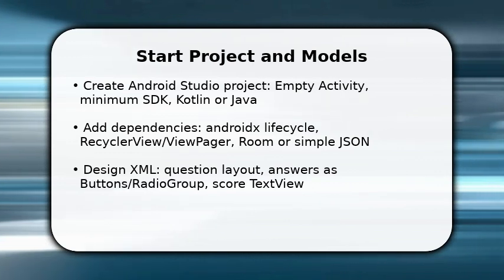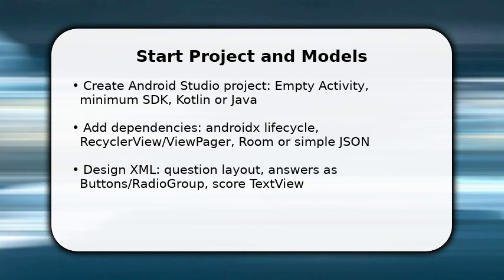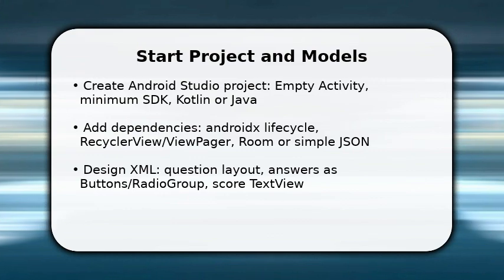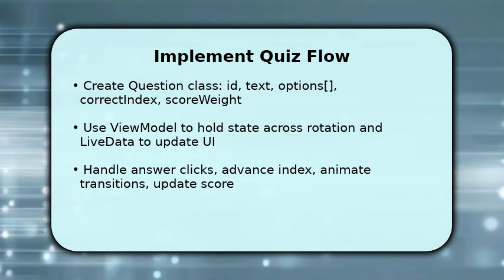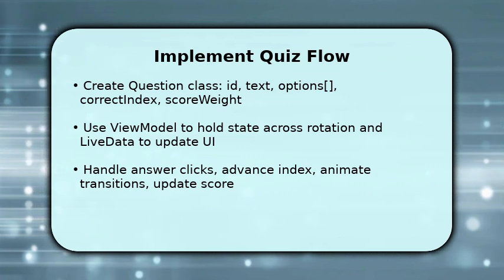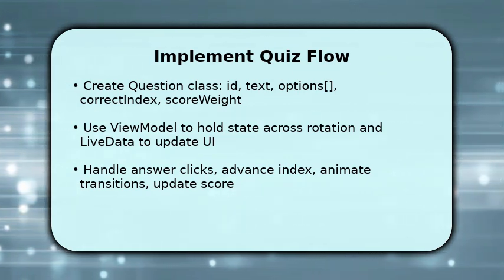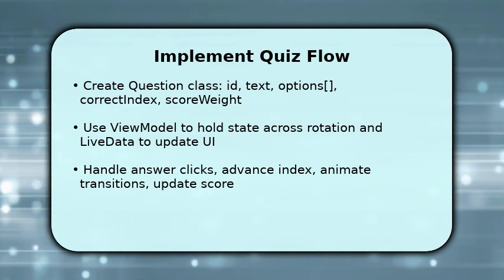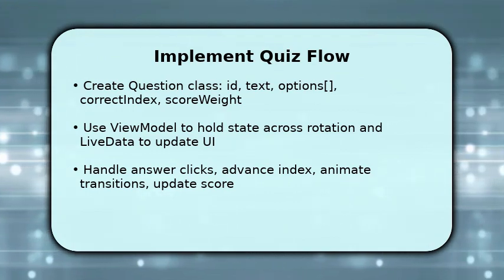How to Make a Quiz in Android Studio (only Way)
Dive into the world of Android development as we guide you through creating a quiz application from scratch using Android Studio. This step-by-step tutorial covers essential concepts such as setting up your project, designing user interfaces with XML layouts, implementing logic for questions and answers in Java/Kotlin code, handling data storage, managing permissions, testing on various devices, and publishing to the Play Store.